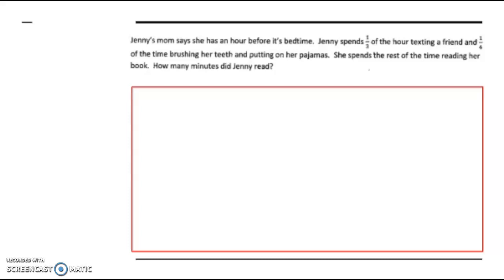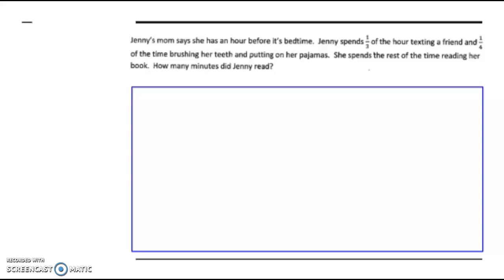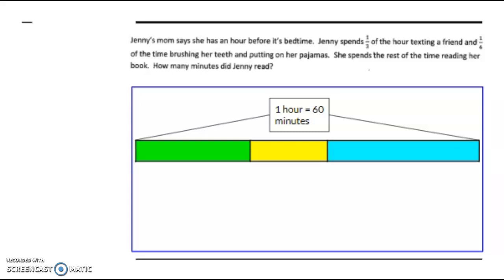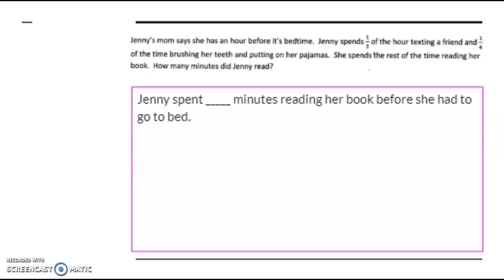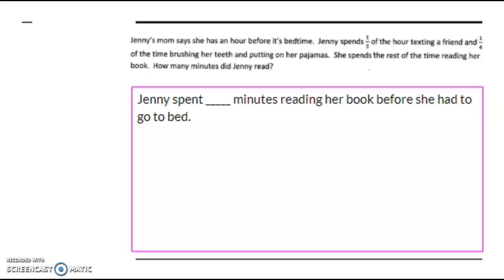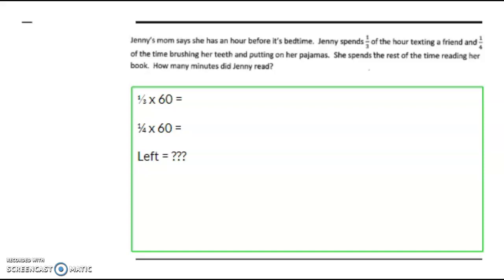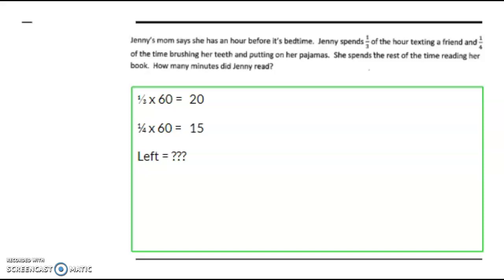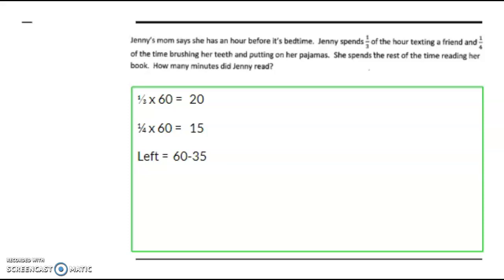Week 10, Day 3